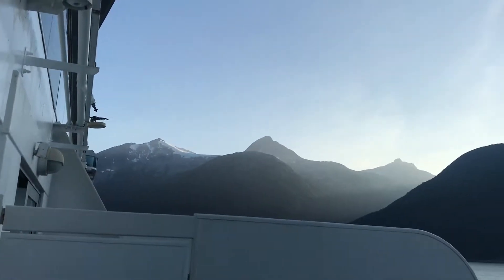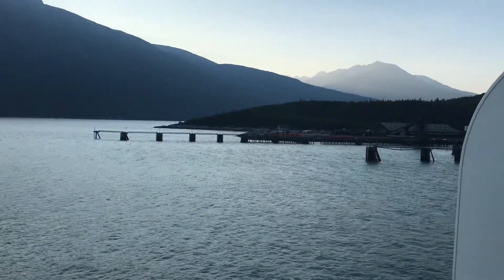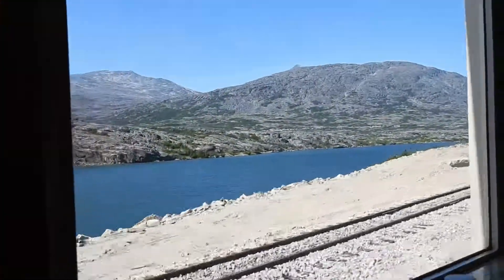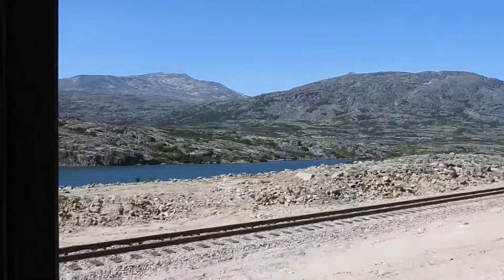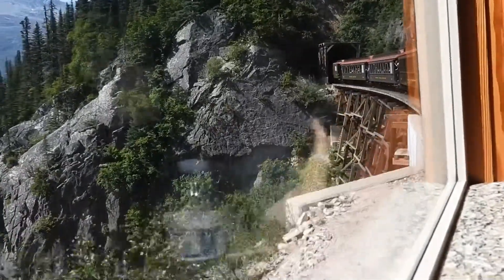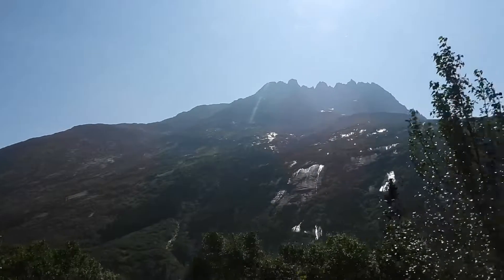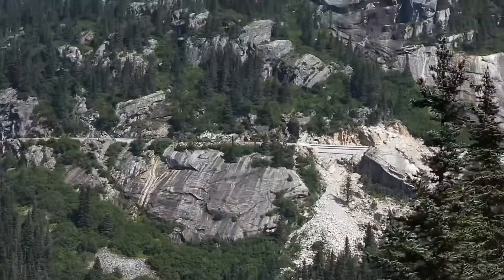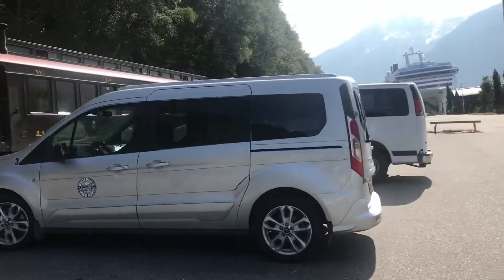August 4, 2019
Skagway Narrow Gauge Excursion